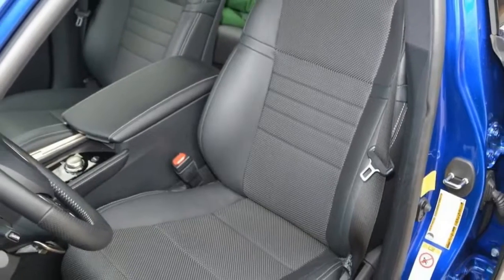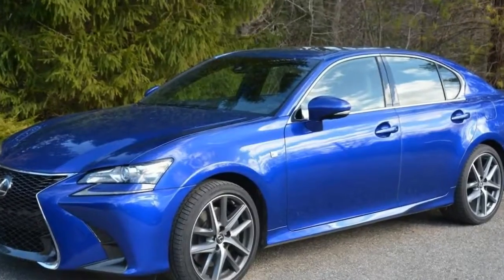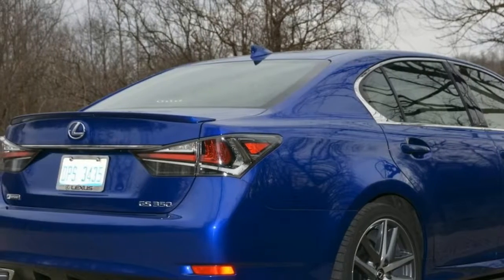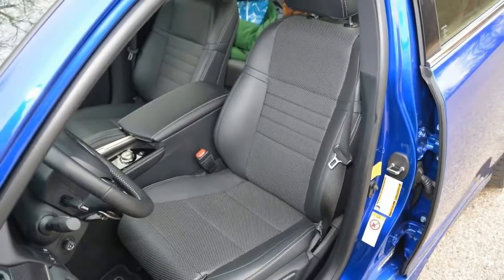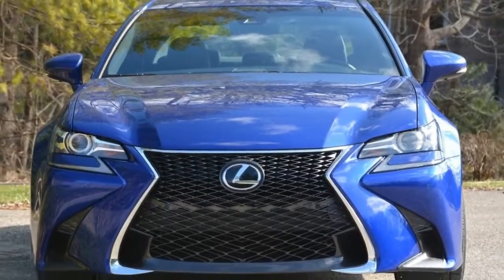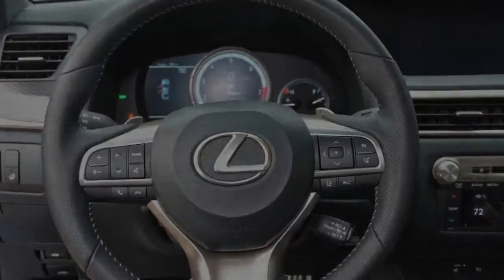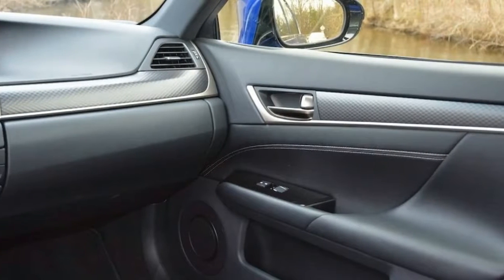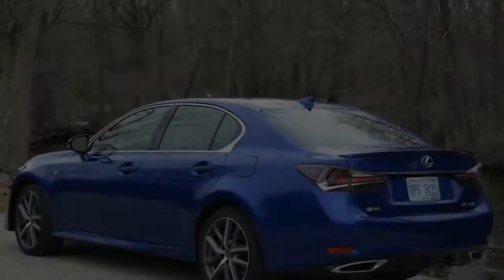WOW!! Lexus GS 350 F Review - Cool Car News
WOW!! Lexus GS 350 F Review

With the world persuaded of Lexus capacity as a games auto creator, Lexus at that point created and discharged their F-Sport arrangement of autos to underwrite upon their monstrous LFA speculation. Lexus' F-Sport autos are generation Lexus extravagance autos tuned to a higher condition of execution than the base models that produced them. It was my earnest expectation that a portion of the LFA's enchantment may have rubbed off on the F-Sport line of autos, and particularly the GS 350 F that Lexus was sufficiently thoughtful to credit to us for a couple of days.

After the ceaseless tide of dim and silver autos we've been driving of late, the GS 350 F-Sport that was conveyed to us was an appreciated help. It came in the brightest, most state of mind lifting shading we've seen in for a little while. Called Ultrasonic Blue Mica, it evoked many compliments. The blue completes a decent activity of featuring the unobtrusive lines of the plan, which conveys a significant number of Lexus' outline prompts. From the vast flame broil that undermines to swallow anything in it's way, to the controlled lines through the flanks to the person on foot raise, there is no mixing up it as anything besides a Lexus. It's a pleasant looking vehicle, yet a great many people we surveyed found the mind boggling origami-like grille was excessively occupied. In the wake of seeing the front, the sides and back of the auto appear to be relatively exhausting, however there were some exquisite touches. The taillights specifically are a delightful adjust of effortless symmetry and shading.

On the off chance that you wind the mode dial to SPORT once more, you draw in SPORT+ mode, which additionally solidifies the suspension and directing for a sportier drive. This influences the auto to wake up and gives it some bona fide brandishing feel. The suspension comprises of twofold wishbones in advance and a multi-connect set-up in the back. It's a decent setup. It's firm however agreeable in ECO and SPORT modes and easily firm yet much more responsive in SPORT+ mode. It was cool and blustery the week we had it so we couldn't push it too hard yet it feels great in corners, sure. Slopes and plunges on testing byways don't steamed it. It does what you ask of it and it rouses certainty en route. Lexus appears to see great suspension outline. This is the most LFA-ish part of the auto. The baffling part is that you need to draw in a specific mode so as to get it. It resembles Lexus is endeavoring to conceal its brandishing nature.